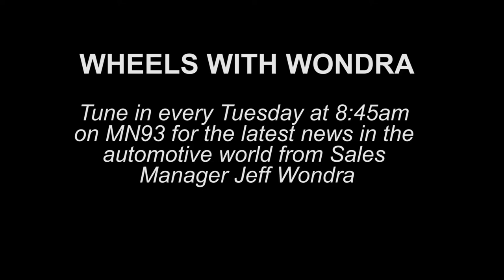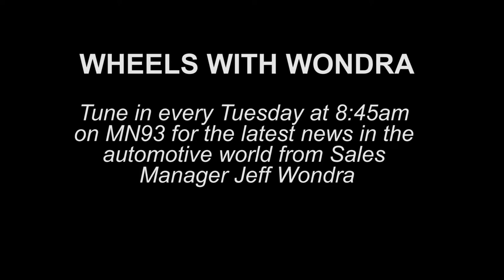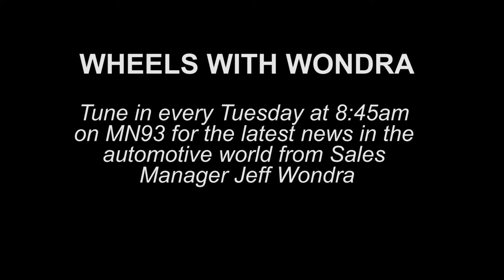Wheels with Wondra - OnStar - May 23, 2017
Purchase a 2011 or newer GM vehicle and you’ll receive 3 months of free OnStar services! Odds are you’ll be doing some traveling this summer, and with OnStar you’re always safe, connected and ready for the road ahead.